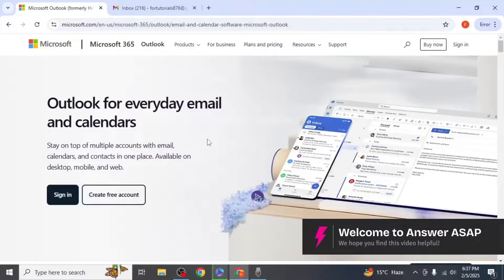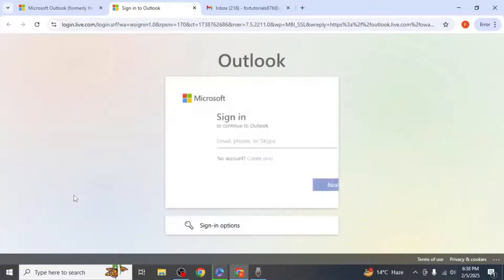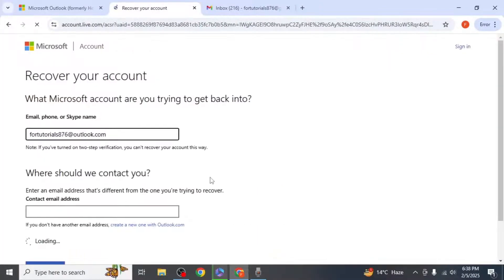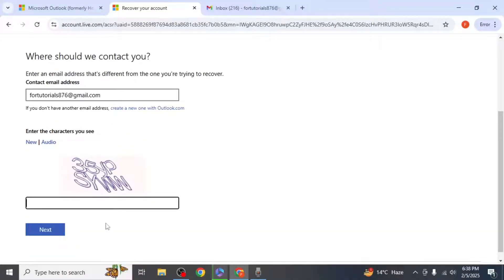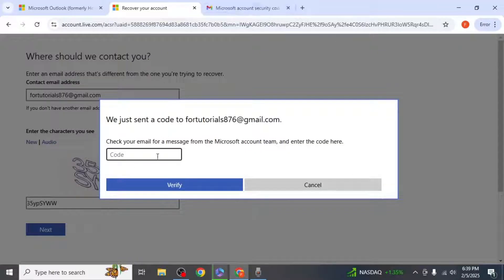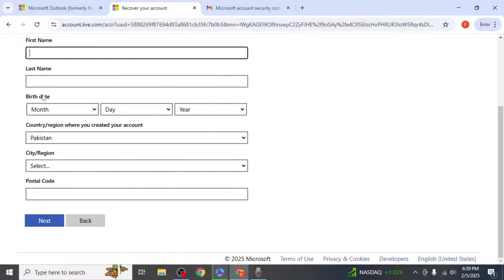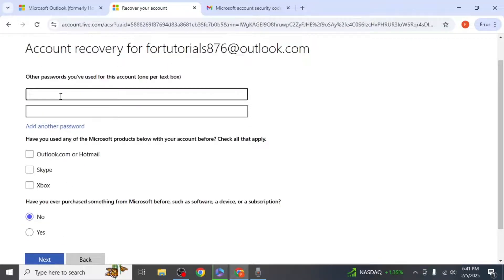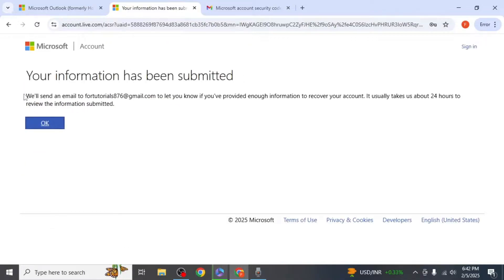How to Verify Your Outlook Account (Step by Step)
Need to verify your Outlook account? This step-by-step guide walks you through the verification process, including email and phone verification, security code entry, and troubleshooting common issues to secure your Microsoft Outlook account.